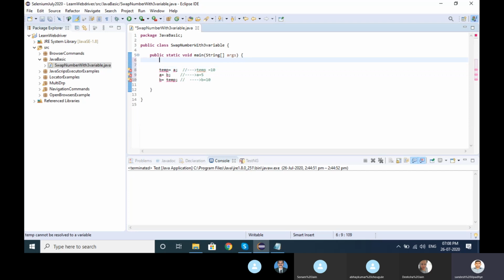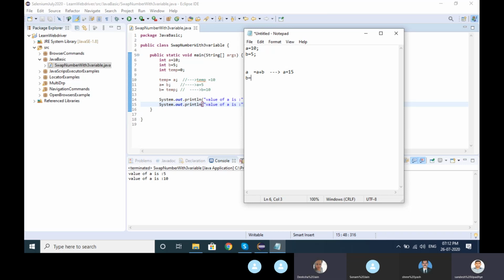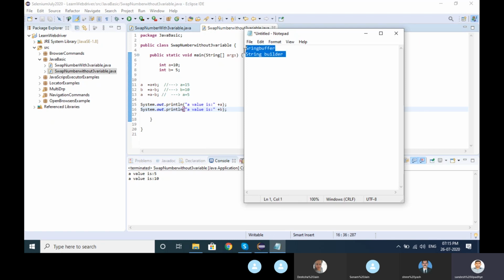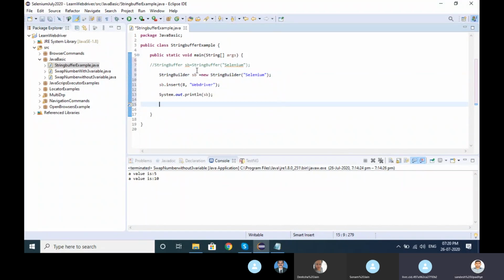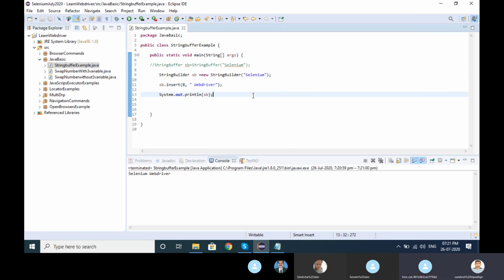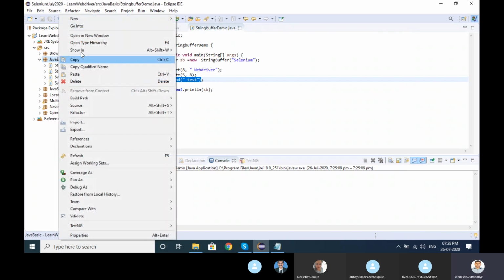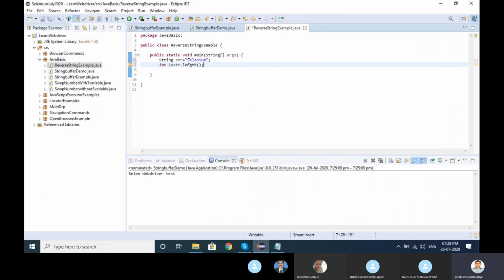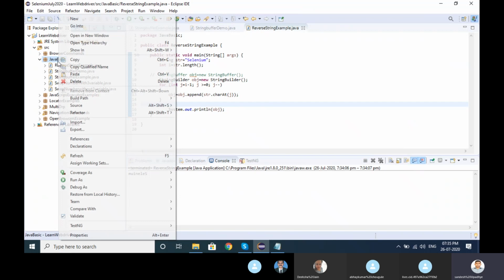7 Java Basic 1 part